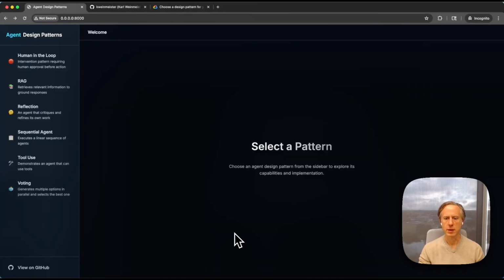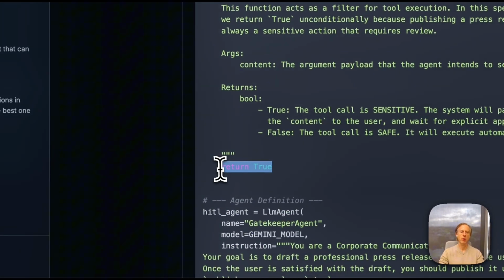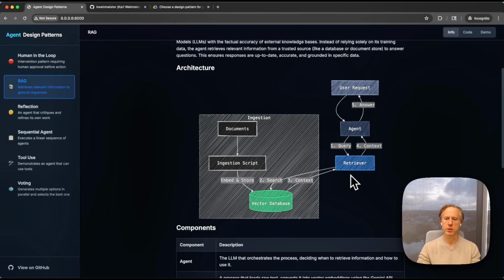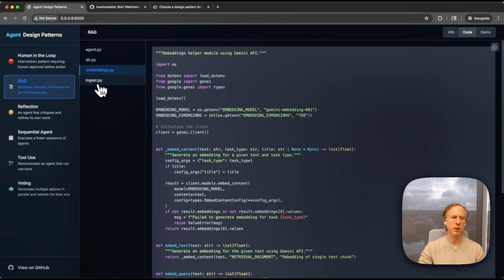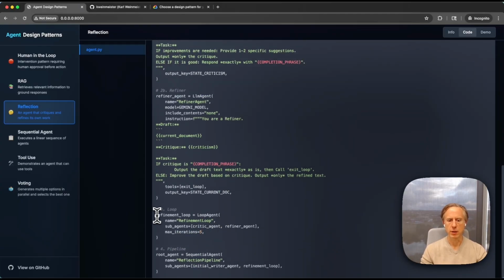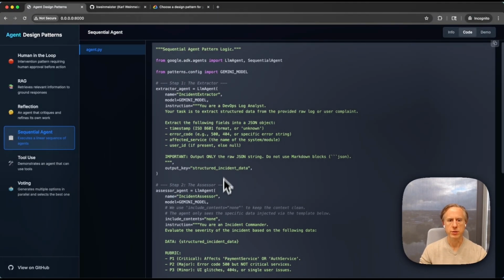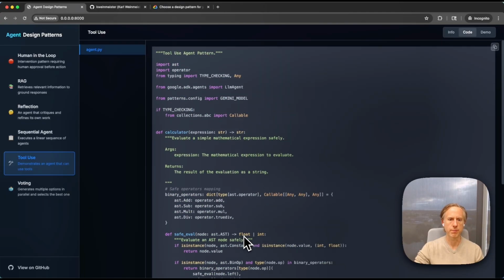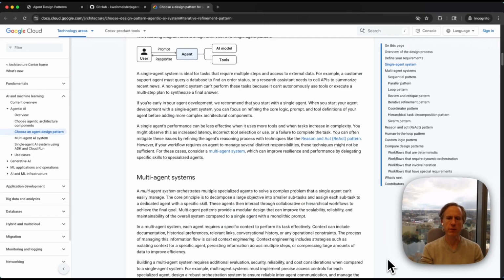Agent Design Patterns: 6 Demos & Code Solutions to Solve Problems with AI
Don't reinvent the wheel: use AI Agent Design Patterns.

I’ll walk you through six demos, detailed workflow diagrams, and the actual Python code behind them using the Google Agent Development Kit (ADK) and Gemini. Whether you are a developer looking to implement these patterns or an architect designing workflows, this guide covers the blueprints you need.

🚀 Get the Code & Demos:
Everything shown in this video is available in the GitHub repository. It serves as an executable cookbook for building reliable agents.

In this video, we cover:

Human in the Loop: How to integrate human review before sensitive actions (like publishing press releases).

RAG (Retrieval Augmented Generation): Connecting agents to private databases (SQL/Vector) for accurate, grounded answers.

Reflection (Critic/Refiner): How agents can critique and improve their own work to fix errors or improve style.

Sequential Agents: Building linear pipelines where multiple specialized agents hand off tasks (e.g., incident response).

Tool Use: Giving agents access to deterministic tools (like calculators) for precise execution.

Voting (Parallel Agents): Running multiple perspectives in parallel and using a "Judge" agent to select the best outcome.

⏱️ Timestamps:
0:00 - Introduction to Agent Patterns
0:23 - Pattern 1: Human in the Loop (Demo)
1:05 - Human in the Loop (Workflow & Code)
2:44 - Pattern 2: RAG (Retrieval Augmented Generation)
3:57 - RAG Architecture & Embeddings
5:42 - RAG Code Walkthrough
7:25 - Pattern 3: Reflection & Refinement (Haiku Demo)
8:32 - Reflection Code (Critic & Refiner Loop)
10:11 - Pattern 4: Sequential Agents (Incident Response)
11:38 - Sequential Agent Code
12:35 - Pattern 5: Tool Use (Calculator Demo)
13:35 - Tool Use Code
14:18 - Pattern 6: Voting & Parallel Agents
15:24 - Voting Architecture
15:53 - Resources & Next Steps